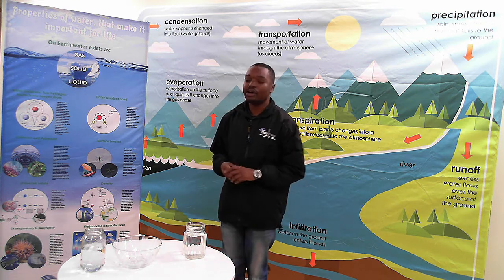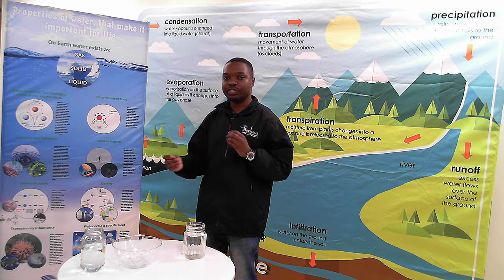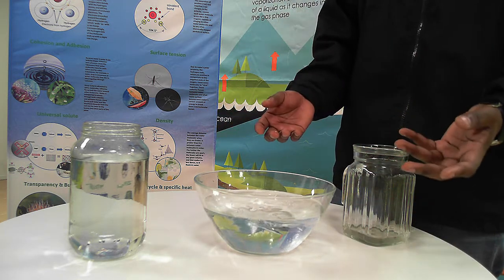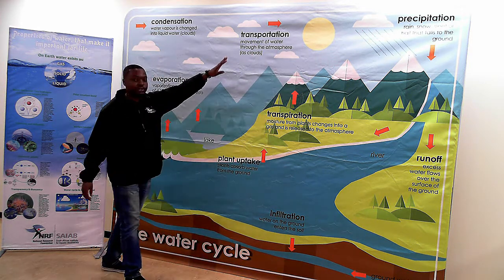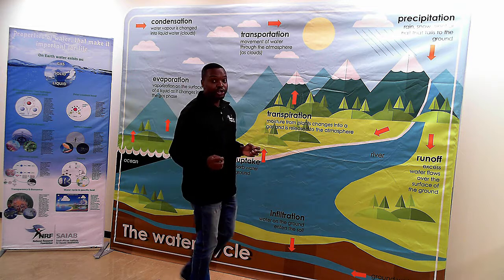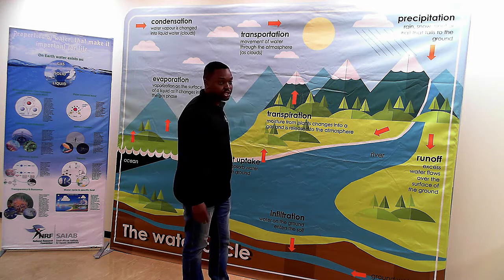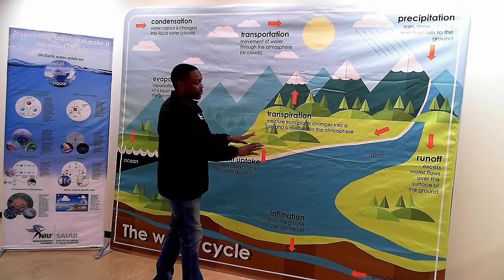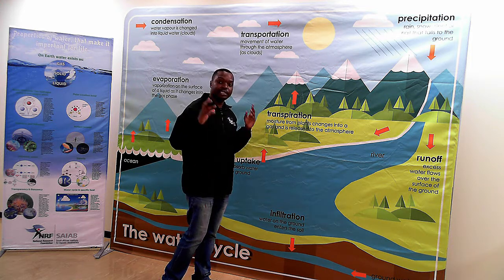The Water Cycle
Did you know that around 70% of our earth is covered with ocean water and about 60% of our bodies are made up of water?
It is hard to not be aware of how important water is in our lives.

The water cycle display presented in this video explains how water moves through the water cycle, connecting the ocean, streams, rivers, land, ground water and the atmosphere. Knowing how water moves on, above and below the surface of the Earth allows scientists to better understand how to better utilize this precious resource and the impact of our water use on life on earth.

The water cycle describes how water evaporates from the surface of the earth, rises into the atmosphere, cools and condenses into rain or snow in clouds, and falls again to the surface as precipitation. The water falling on land gathers in rivers and lakes, soil, and much of it flows back into the oceans, where it will once more evaporate. The cycle of water in and out of the atmosphere is a significant aspect of the weather patterns on Earth and relates to our everyday life.

The Water Cycle display was awarded the ‘Best Water World Exhibition First Place’ at the Scifest Africa science festival in 2019.